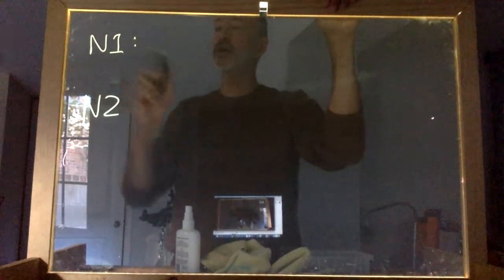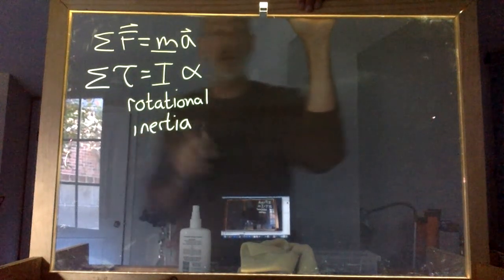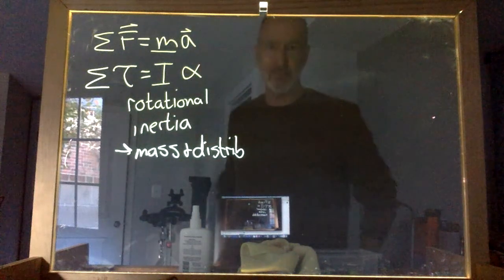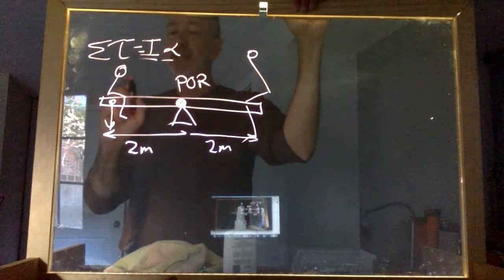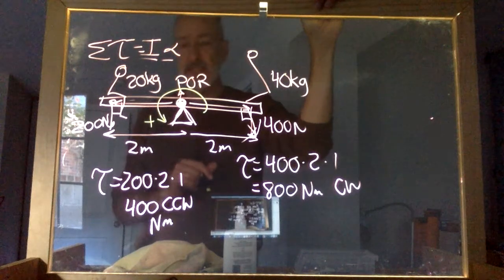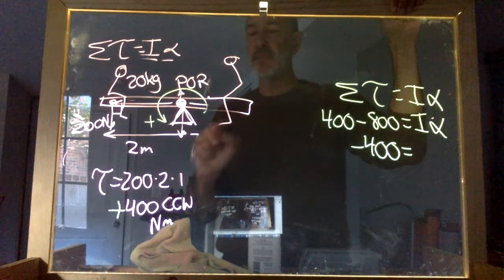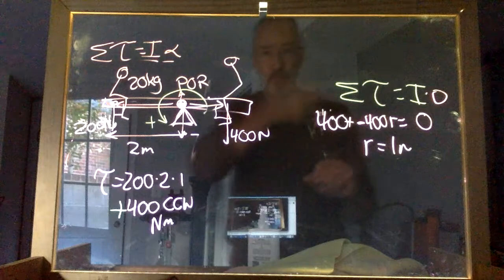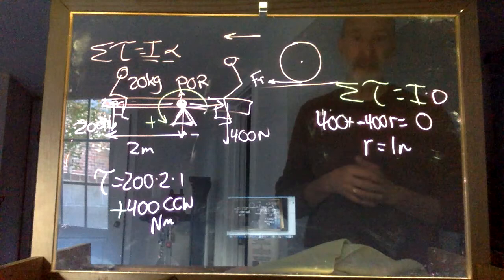Rotation Newtons 2nd